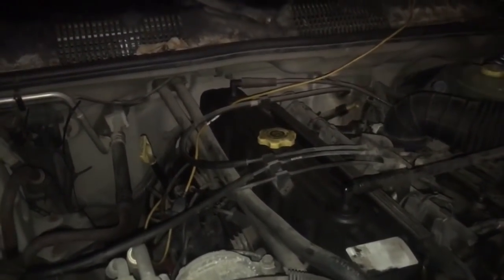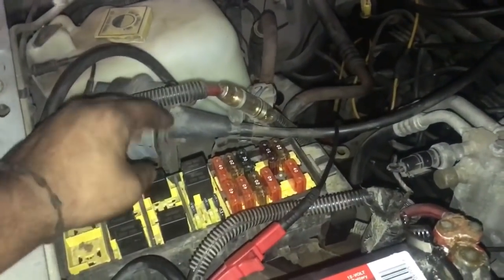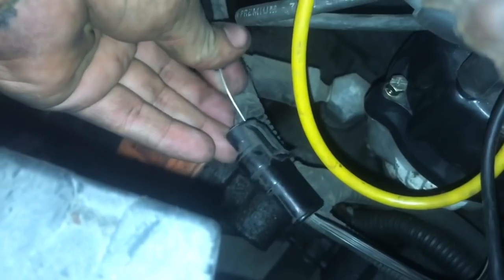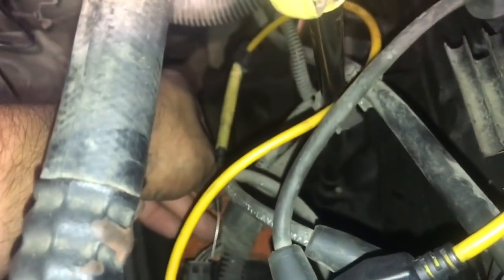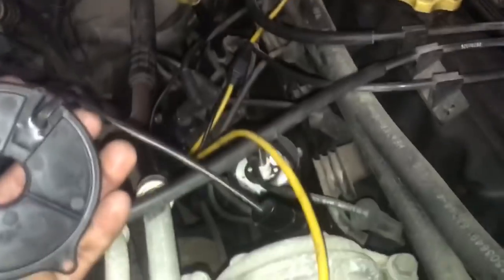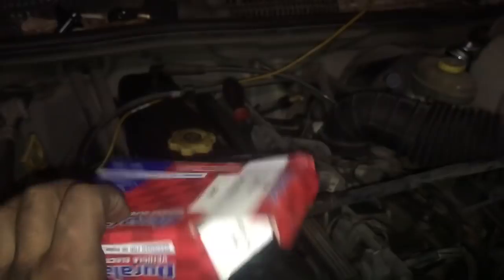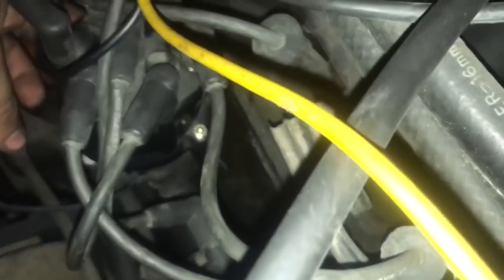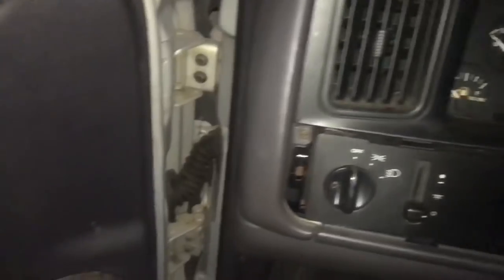Jeep Crank no start repair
In this video I will be showing you a quick and dirty fix. By simply using my graphing meter we can easily test our sensors and verify the problem and fix. BTW when I tested the signal wire and 5v wire I had them mixed up.  Regardless I cranked the engine on both wires and no activity has found. Hope y'all enjoy.